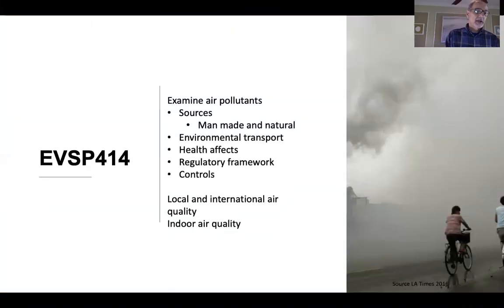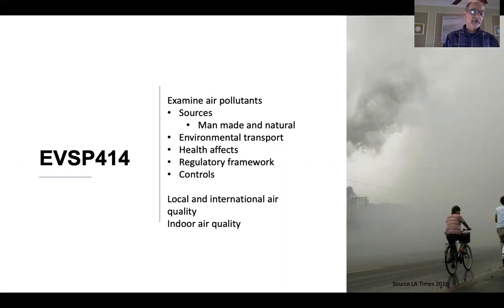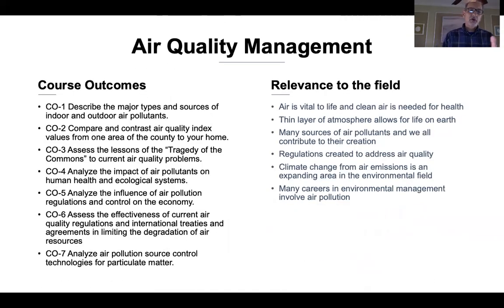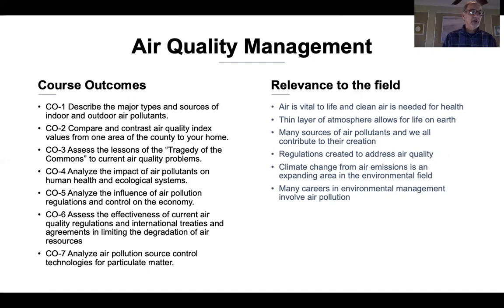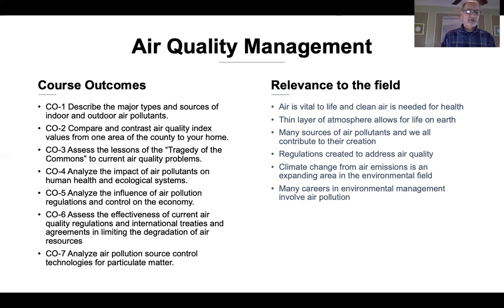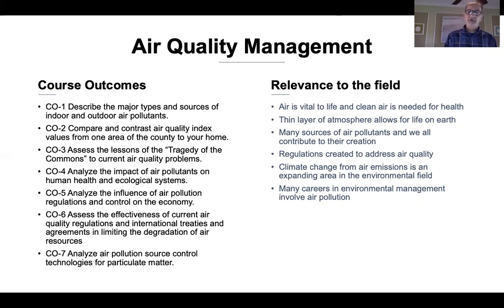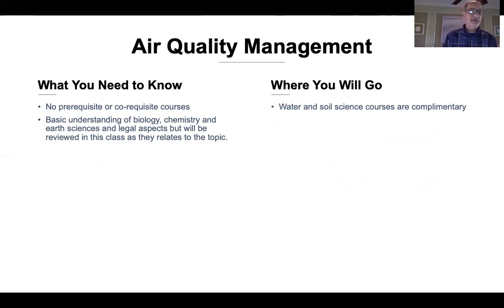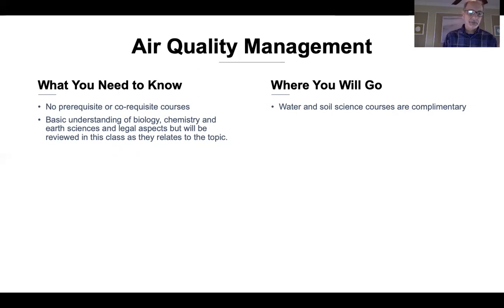EVSP414 Air Quality Management overview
Video overview of EVSP414 Air Quality Management